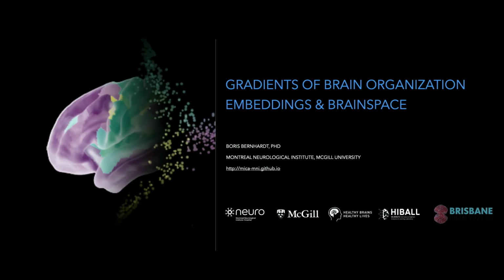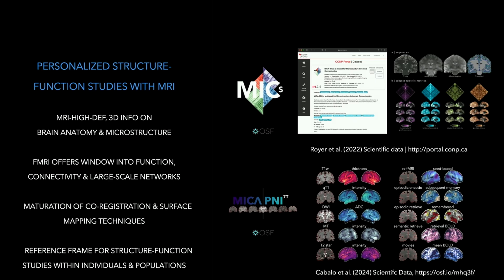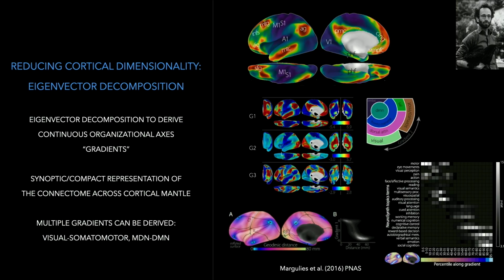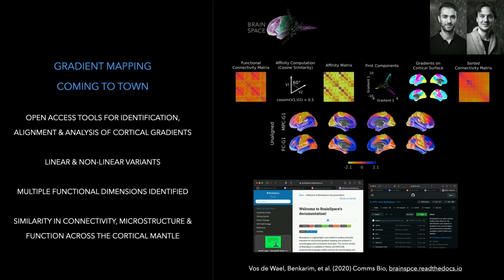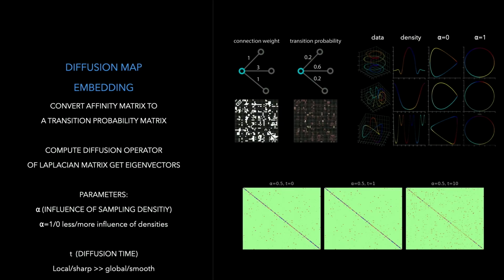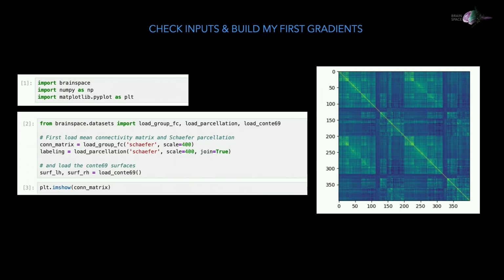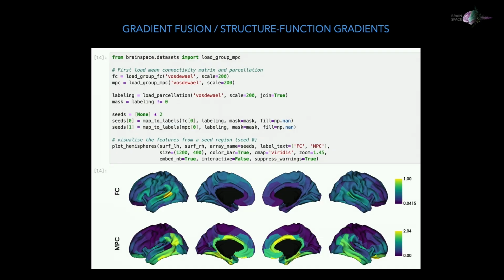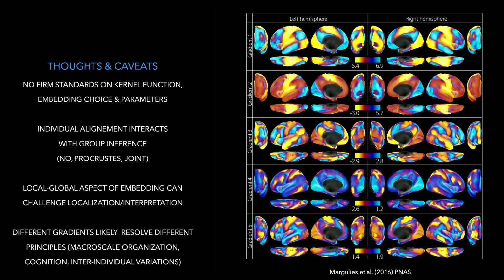OHBM 2025 | Educational Course | Brain Modes, Components, and Gradients | Part 4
Session: Brain Modes, Components, and Gradients: Theory and Applications
Part 4
Title: Diffusion map embedding and gradients of functional brain organization.